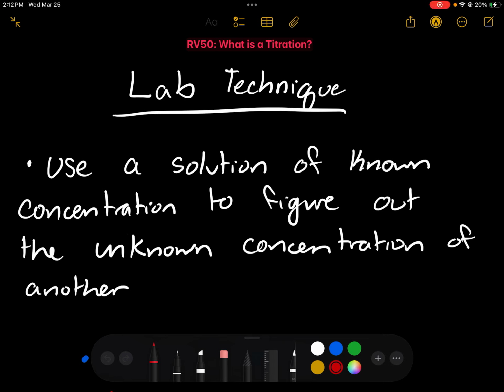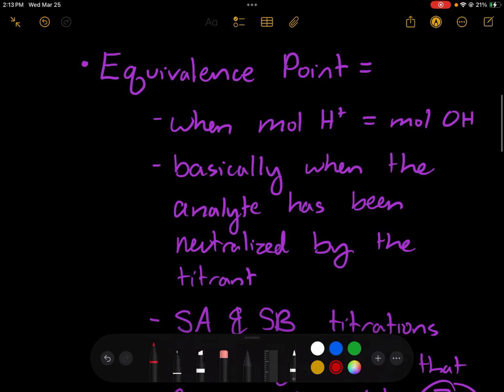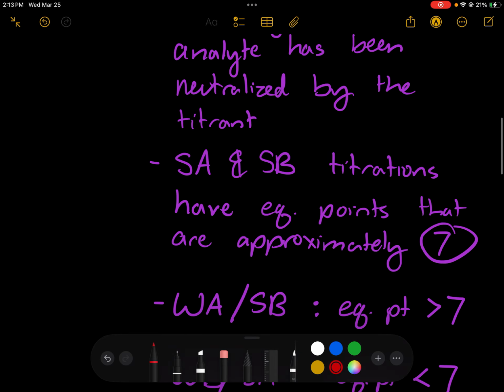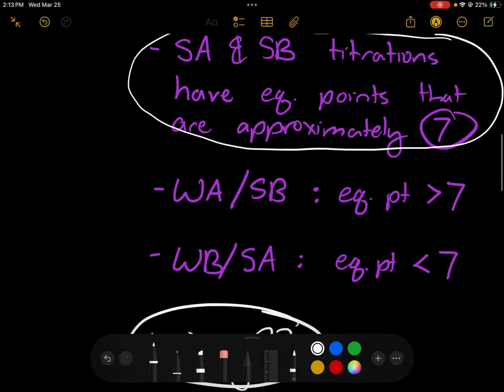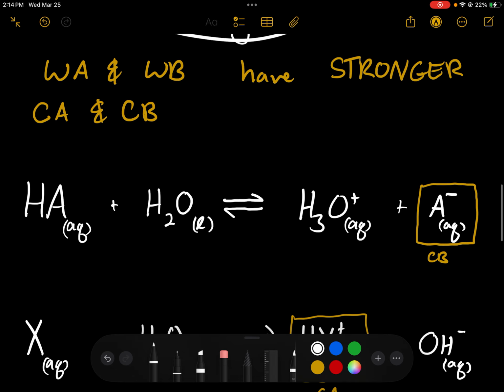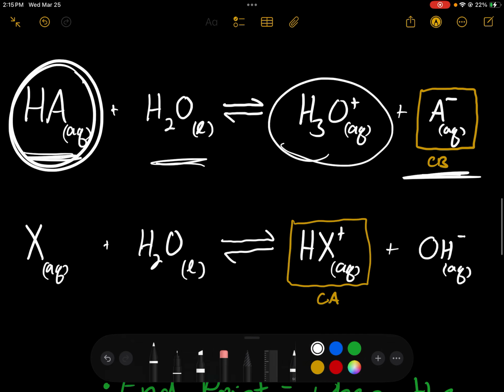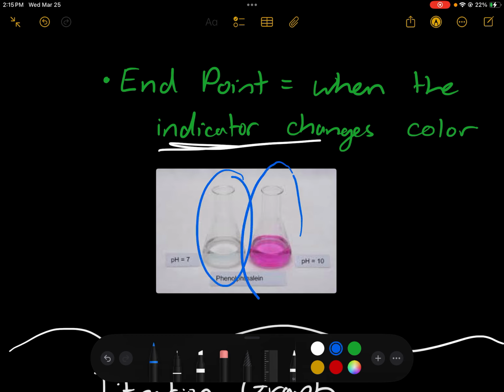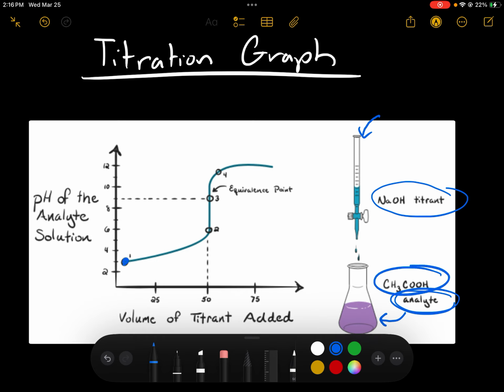RV50: What is Titration?